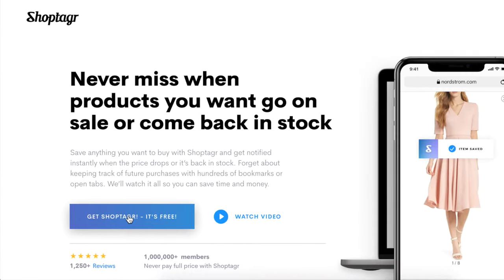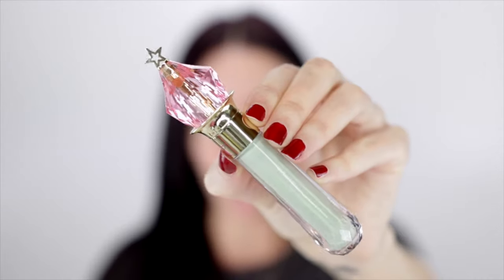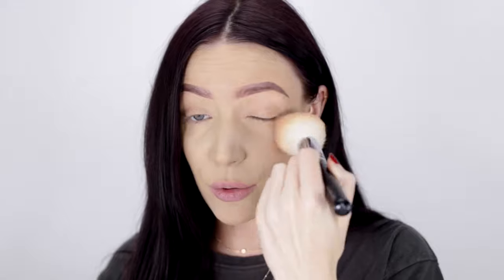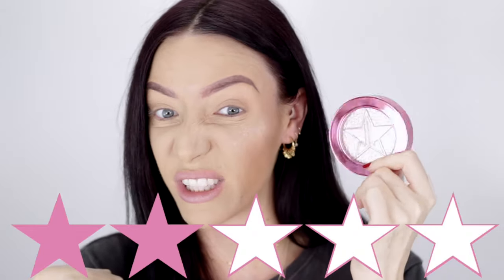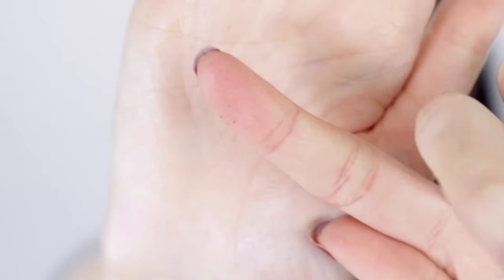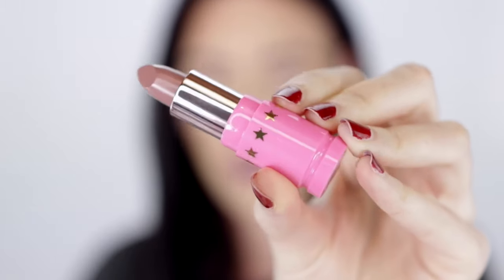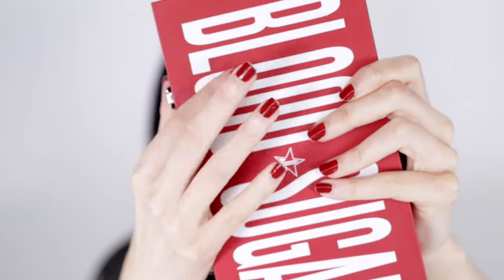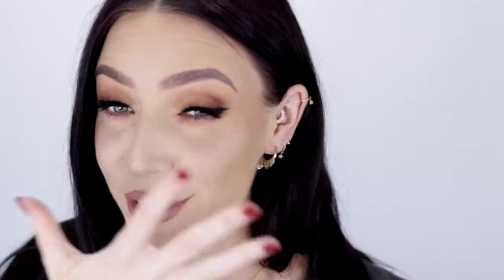THE TRUTH ABOUT JEFFREE STAR COSMETICS | The Good, The Bad and The Ugly | REVIEW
THE TRUTH ABOUT JEFFREE STAR COSMETICS…
I spent over $500 on Jeffree Star Cosmetics! This is my completely honest – no PR review on the items I purchased. The good, the bad, and the ugly (and sharp lol!) Please remember, I’m reviewing the products – not the man himself. I know everyone’s opinion on Jeffree is different, some love him, some don’t, but I’m not going into any of that… I’m just reviewing the cosmetics. I hope you guys enjoy this video! x

P R O D U C T S  F E A T U R E D  I N  V I D E O:

stephilalalange

❤ E M A I L (business only contact)

You don’t have to use my links, but I really appreciate it if you do! All opinions are 100% mine. I only talk about products I genuinely like and only give honest reviews.